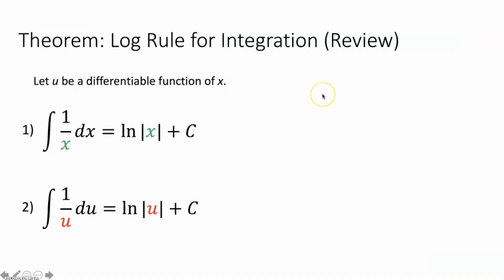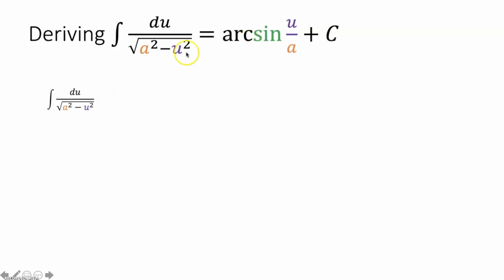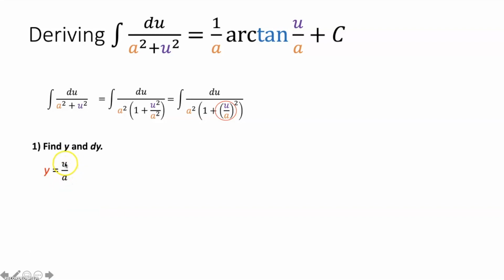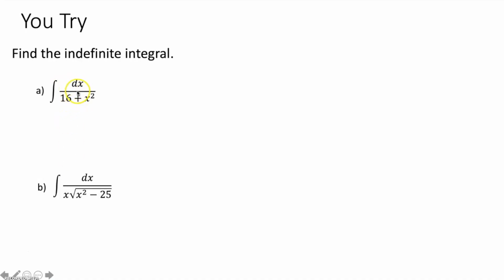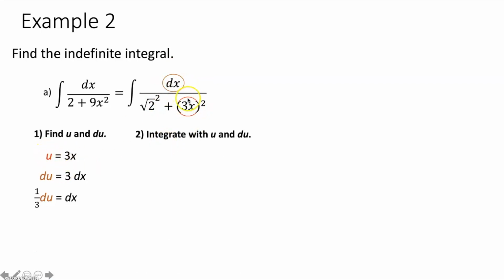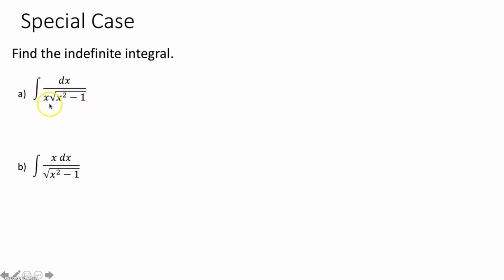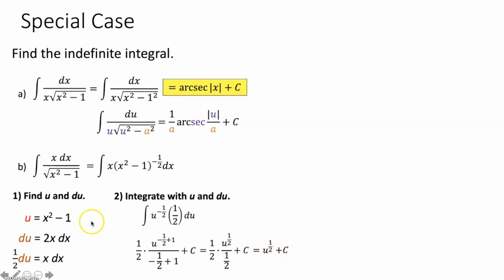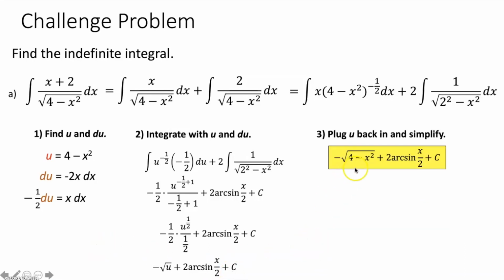Calculus: Integrals Involving Inverse Trig Functions (4.7)